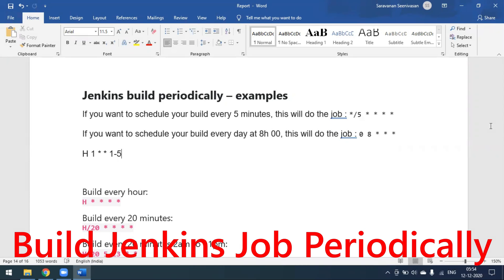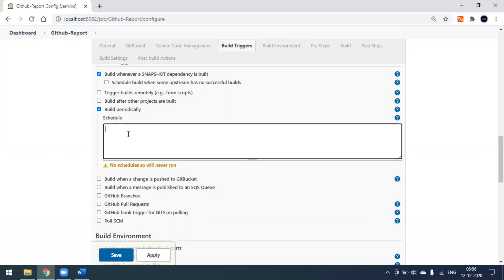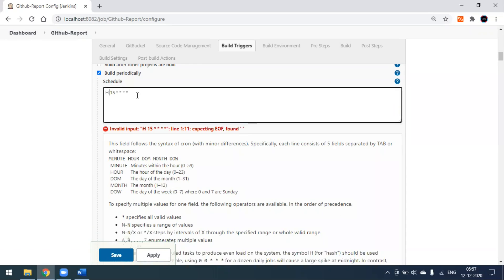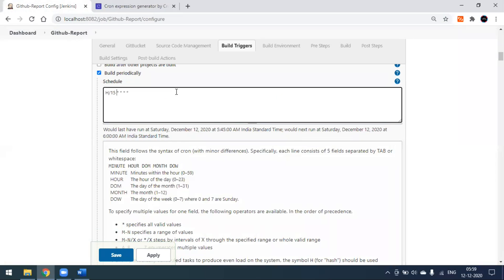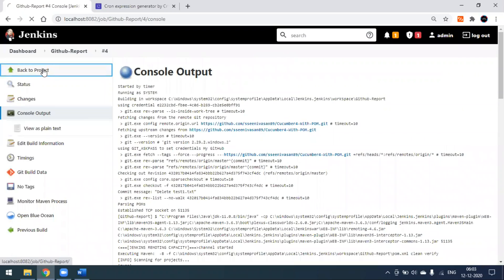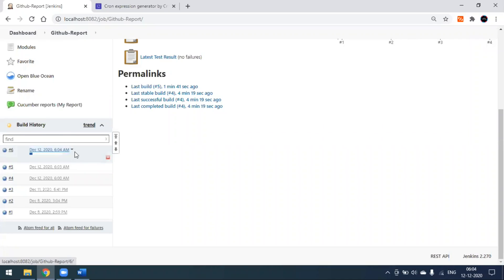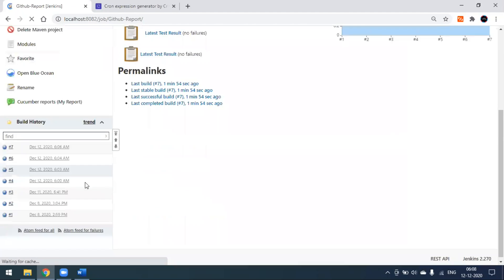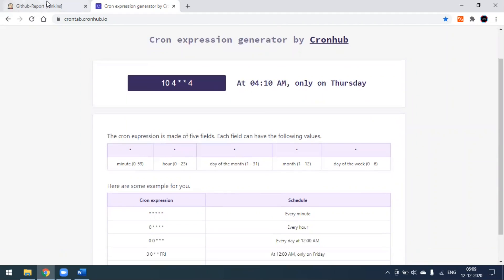JENKINS - Build Jenkins Job Periodically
Jenkins Job build periodically

Some of Sample cron expression:

Build every hour:
H * * * *
Build every 20 minutes:
H/20 * * * *
Build at 10:30 am:
30 10 * * *
Build every 20 minutes 5.00am to 11.59pm:
H/20 5-23 * * *
Build every 20 minutes, work time/days (8.00am-6.00pm, MON-FRI) only:
H/20 8-18 * * 1-5
Build every hour MON-WED and FRI only:
H * * * 1-3,5
Build every hour, weekends in April and December:
H * * 4,12 *
Build at 8.30am on July 4:
30 8 4 7 *